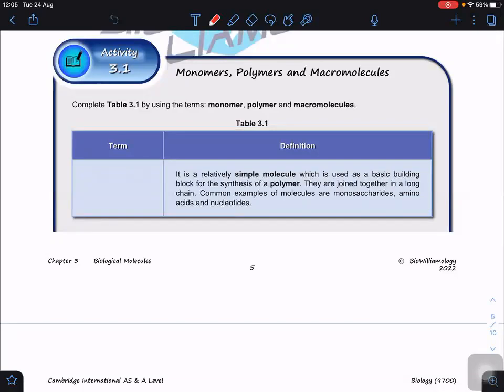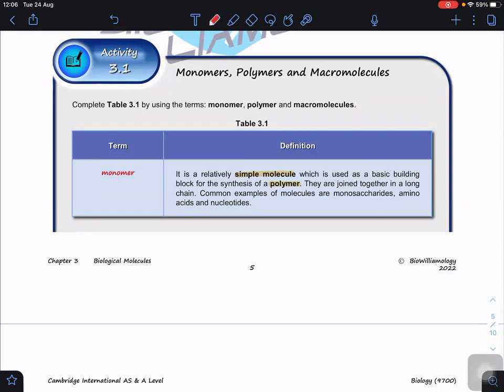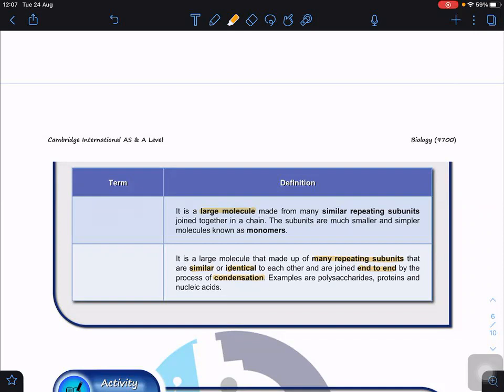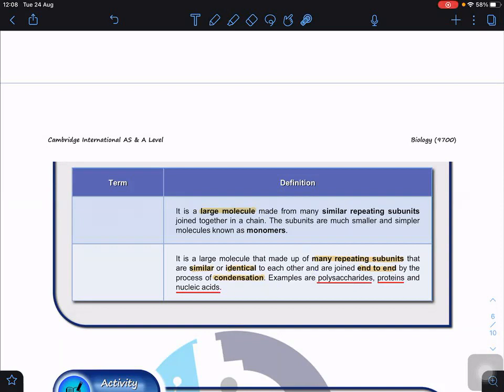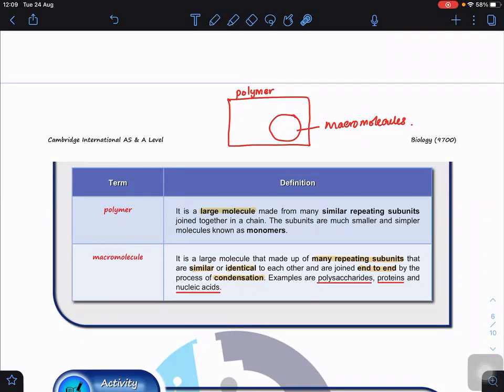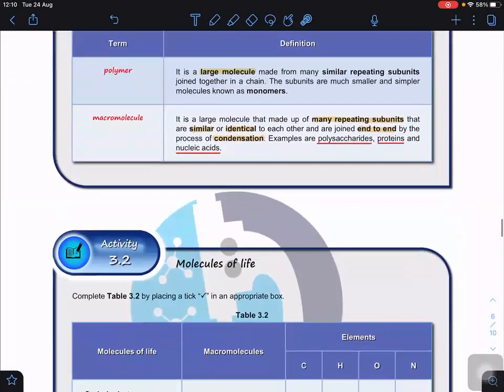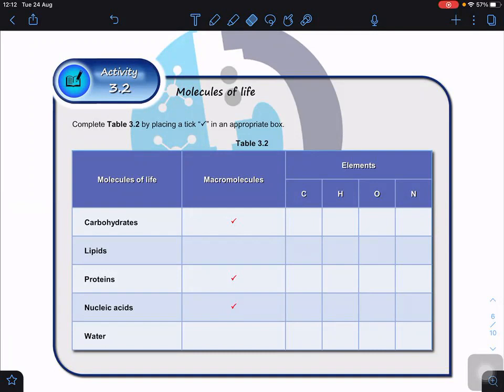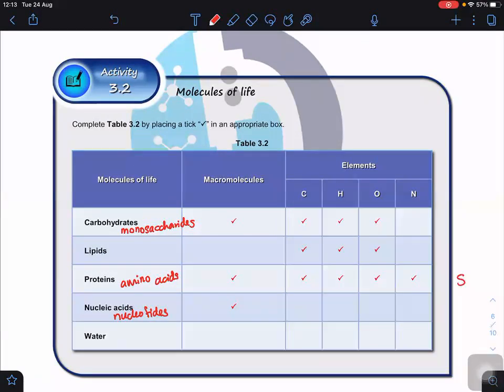Monomers, Polymers and Macromolecules by Dr. Wiliam